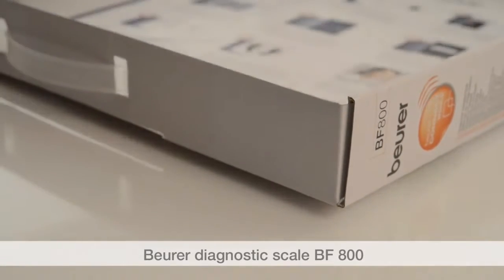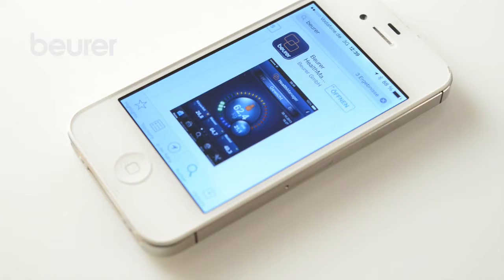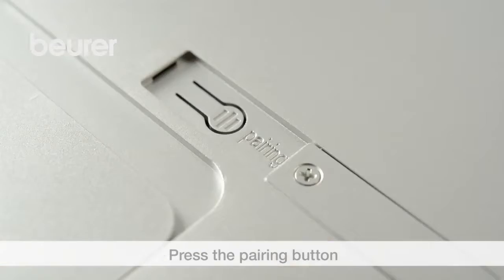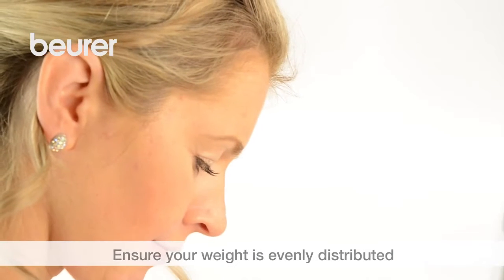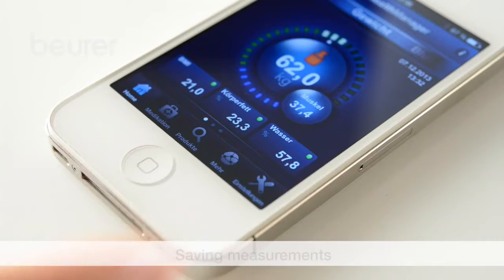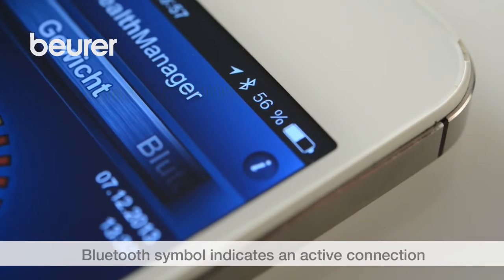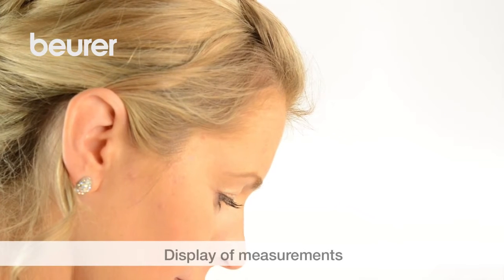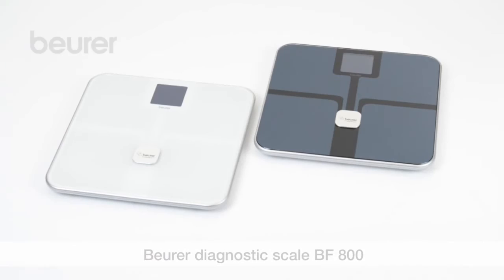Beurer BF 800 išmaniosios diagnostinės svarstyklės